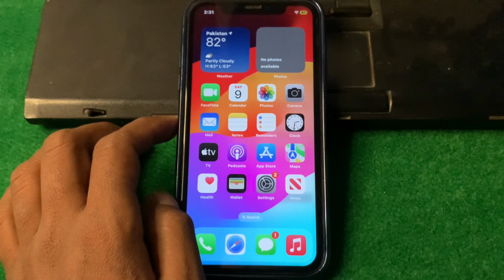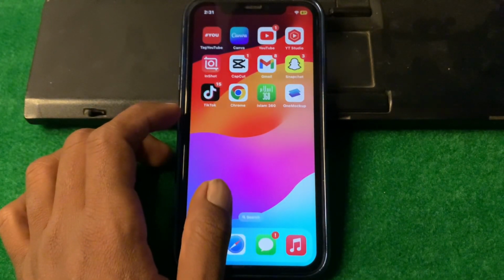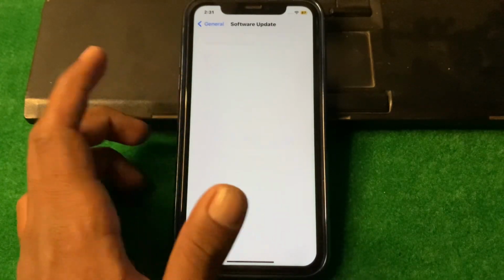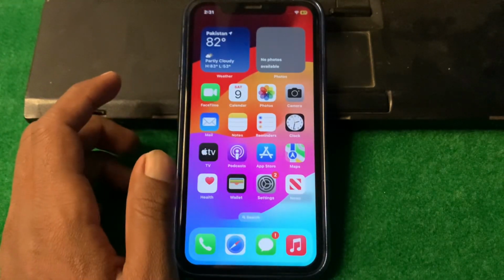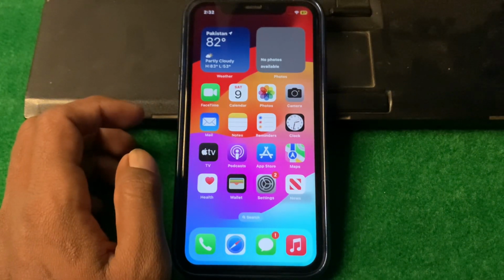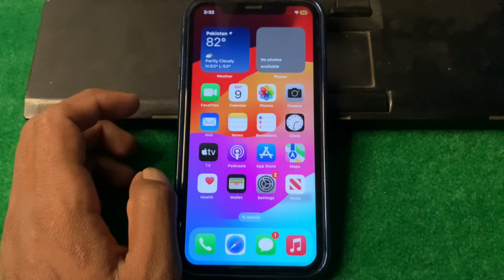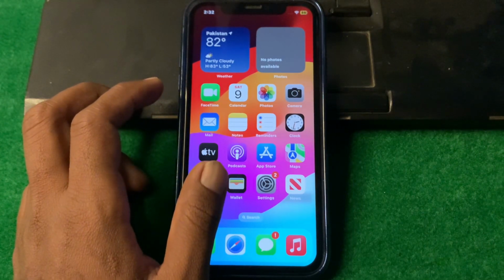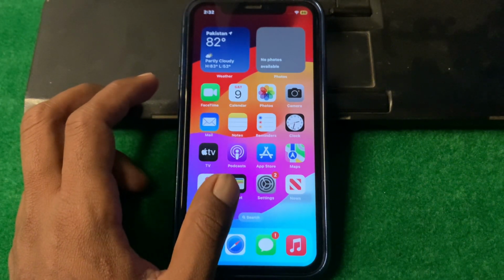What is Sideload ? And How its Work | How to use Sideload App on iphone in ios 17.4 | 2024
Hi everyone in this video you will learn what is sideload and how to use Sideload on iPhone.